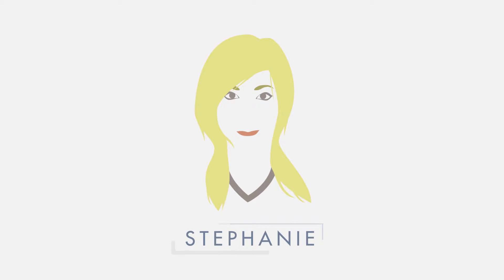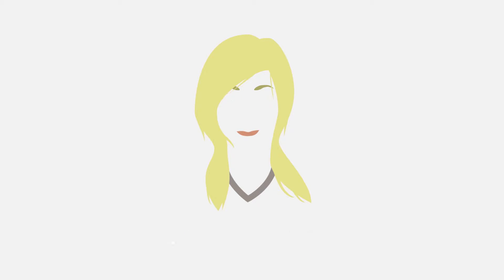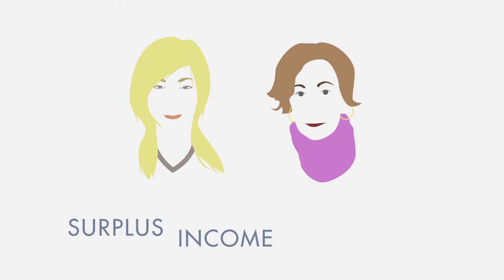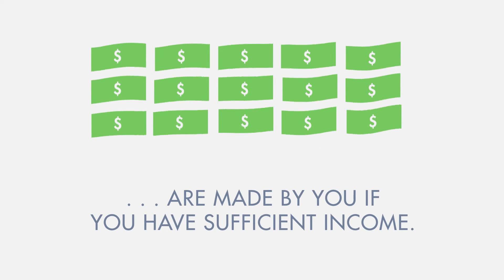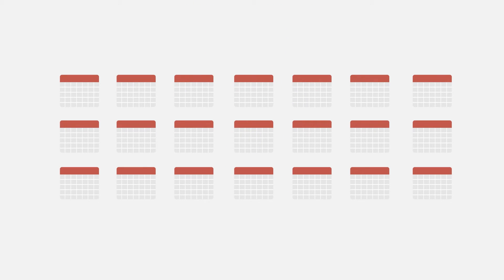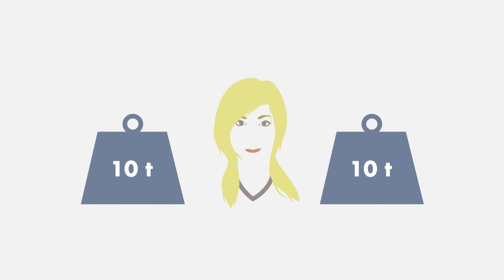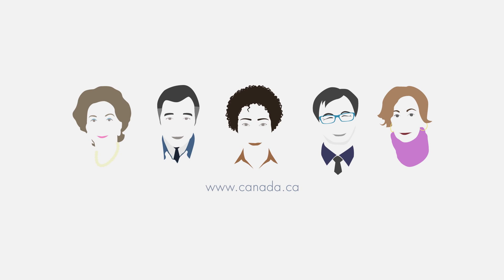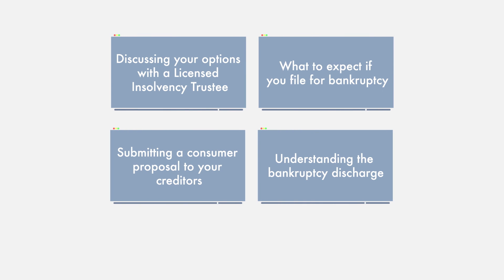Bankruptcy and surplus income payments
Stephanie has discussed filing for bankruptcy with a Licensed Insolvency Trustee. The trustee explains how Stephanie’s income requires her to make payments during her bankruptcy.